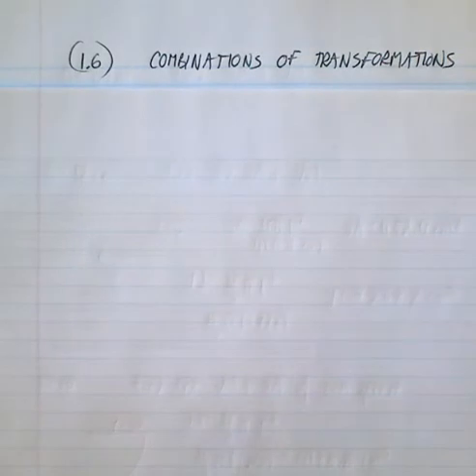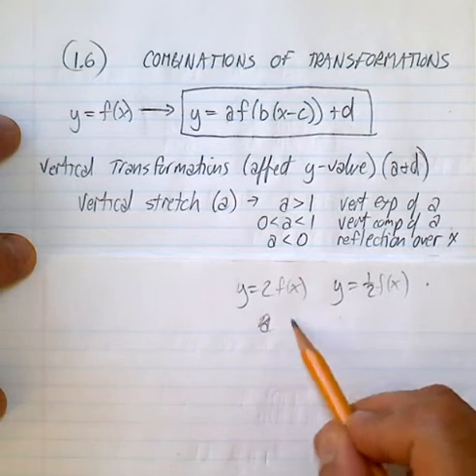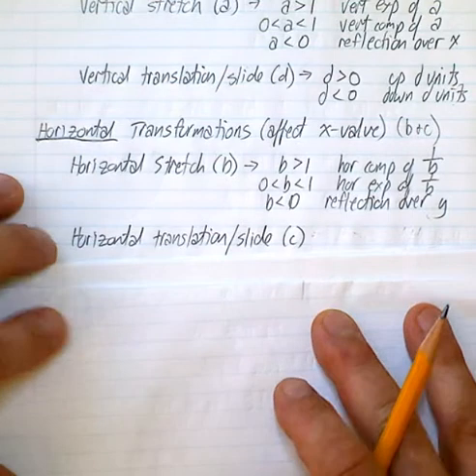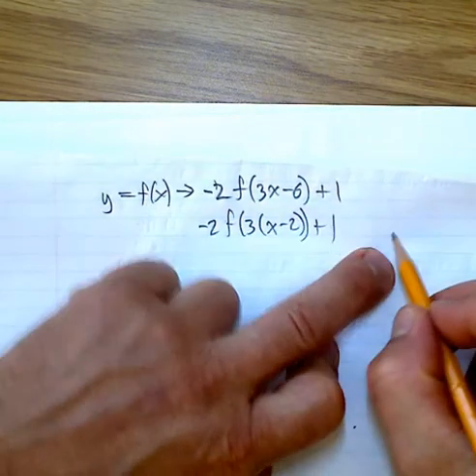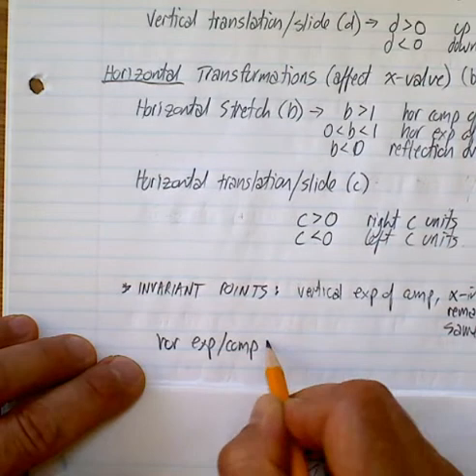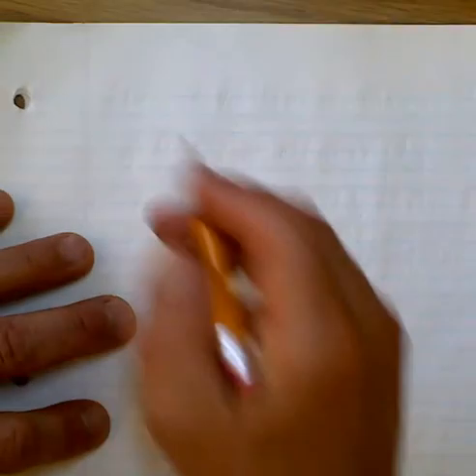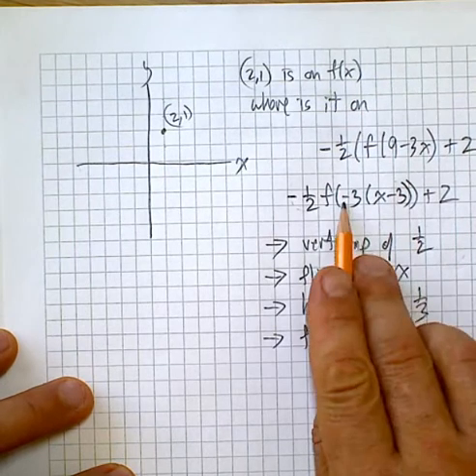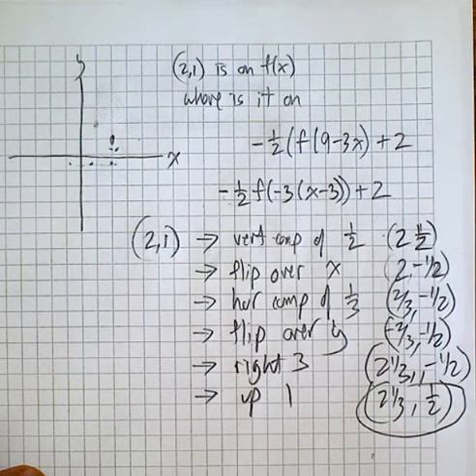(1.6) Combinations of Functions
A look at the vertical and horizontal transformations of general functions.